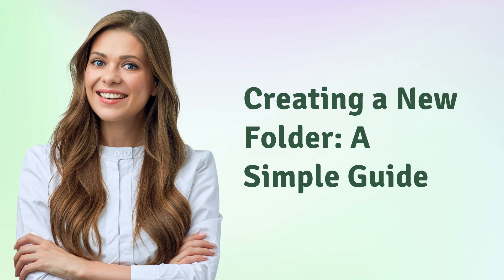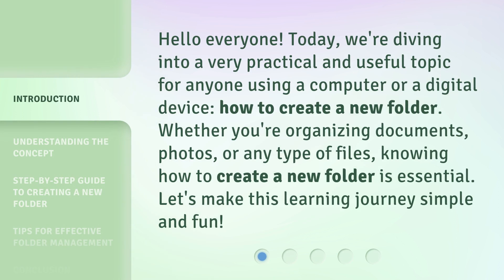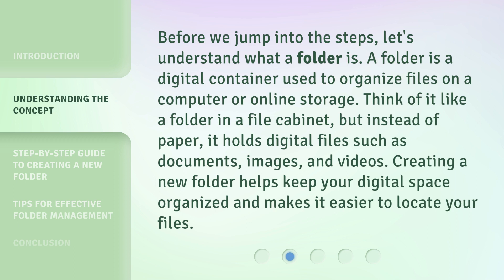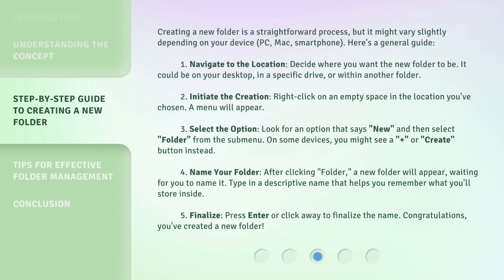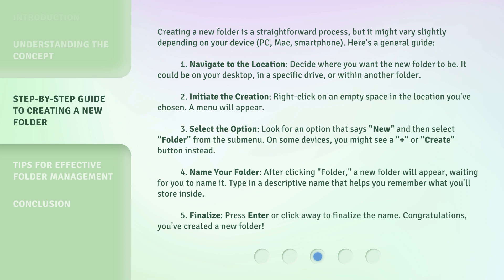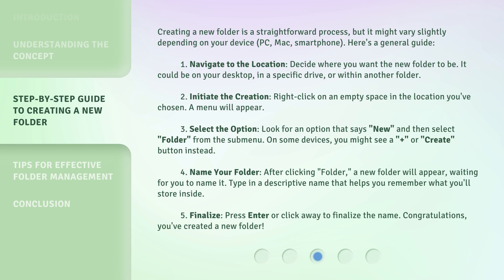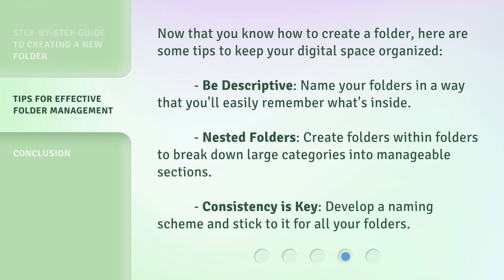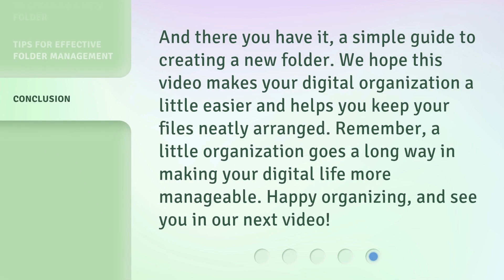Creating a New Folder: A Simple Guide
Organize Like a Pro: Creating a New Folder Made Easy • Learn how to easily create a new folder and keep your files organized like a pro with this simple guide.

00:00 • Introduction - Creating a New Folder: A Simple Guide
00:31 • Understanding the Concept
01:02 • Step-by-Step Guide to Creating a New Folder
02:13 • Tips for Effective Folder Management